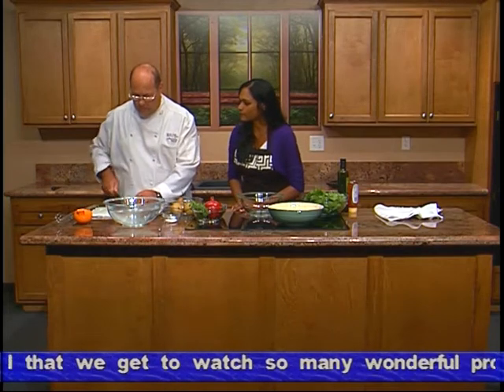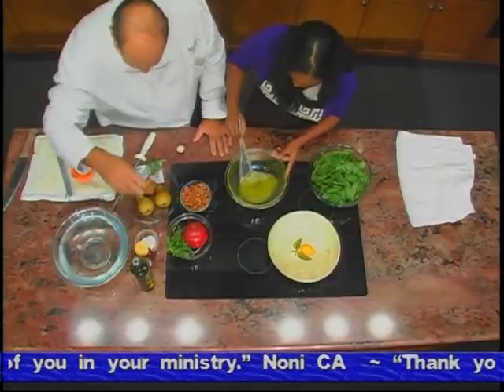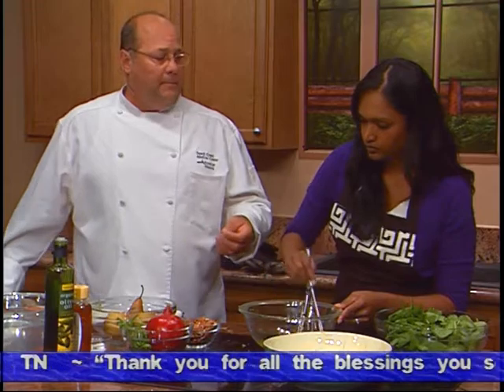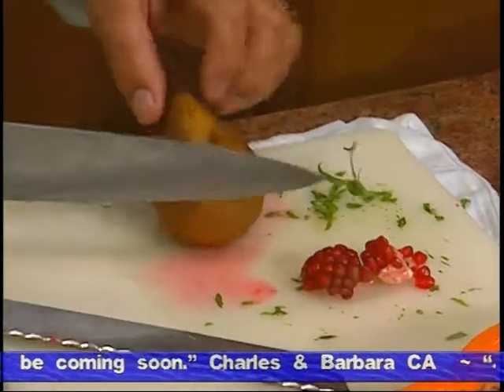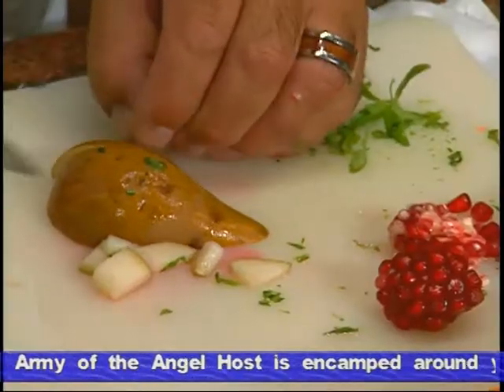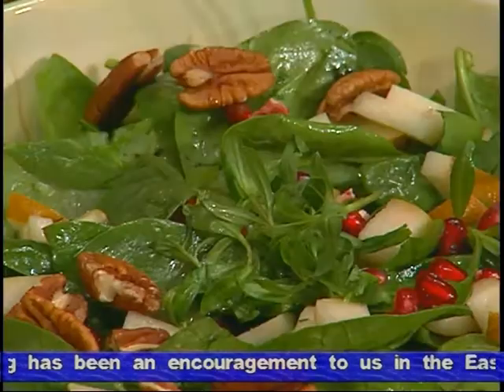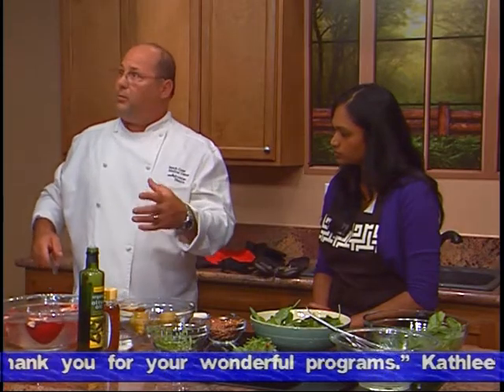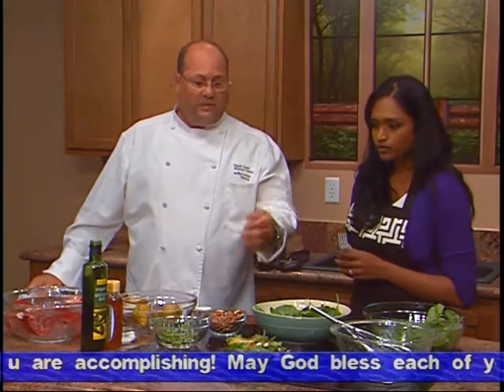Holiday Salad.mpg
A fresh holiday salad by Olivia Moses and Chef Jerome Rafoth. Spinach, tarragon, lemon, pomegranate, olive oil, salt, pear, pecans and honey